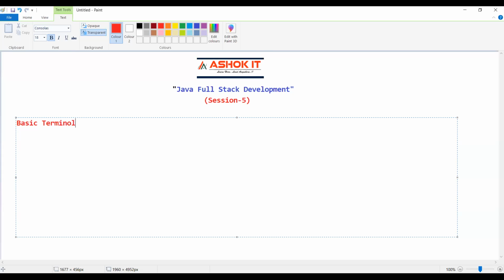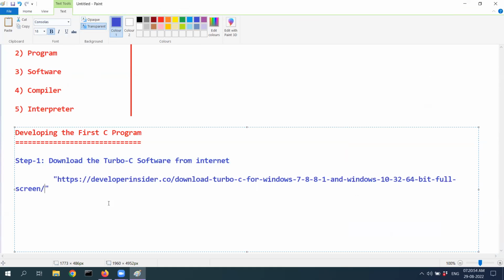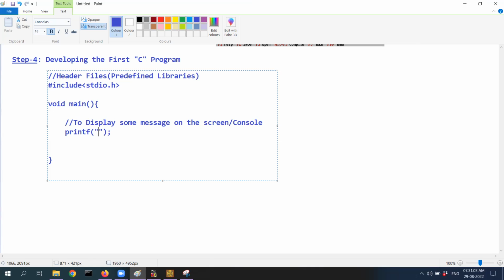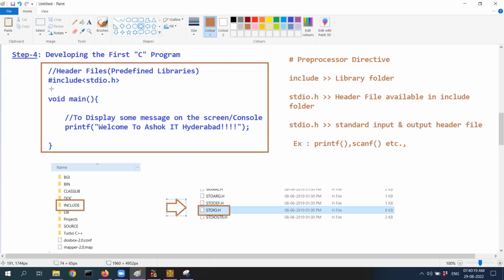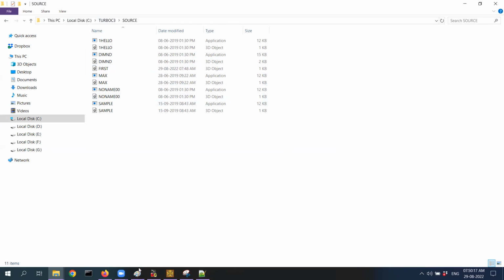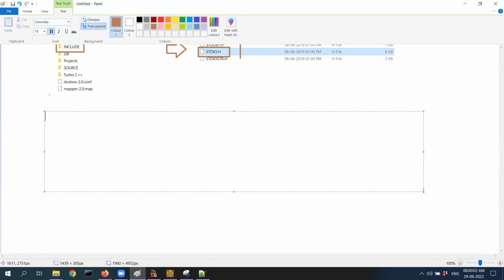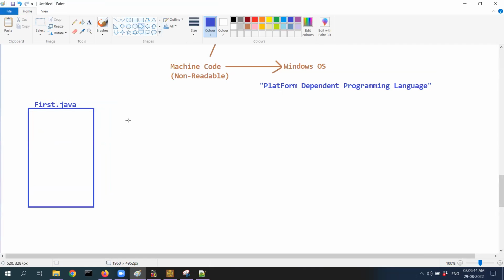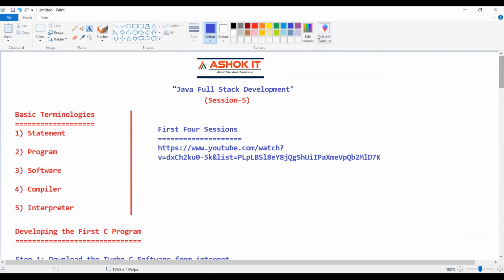Java Fullstack | Session - 05 | Ashok IT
🎈 Live Coding
  🎈 Real-time Environment
  🎈 Class Notes